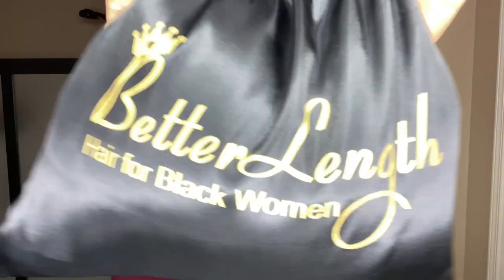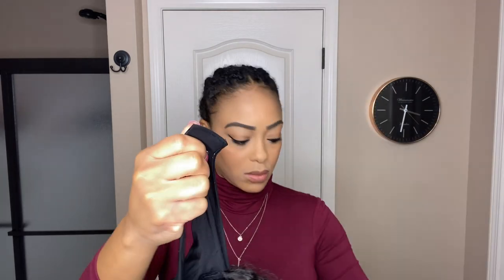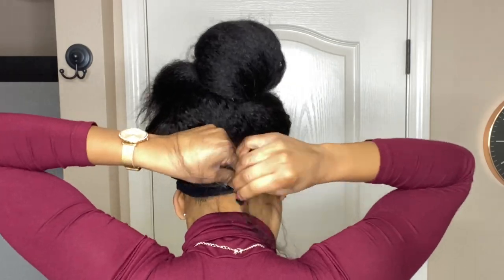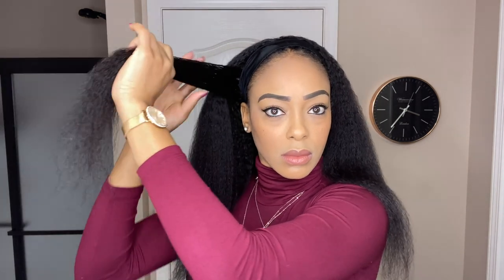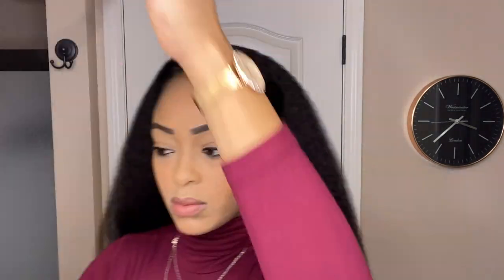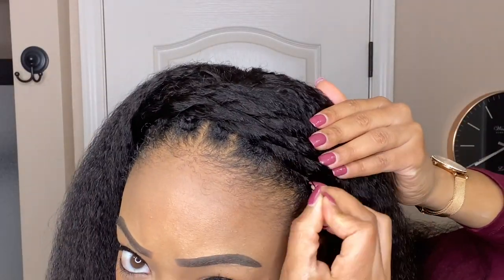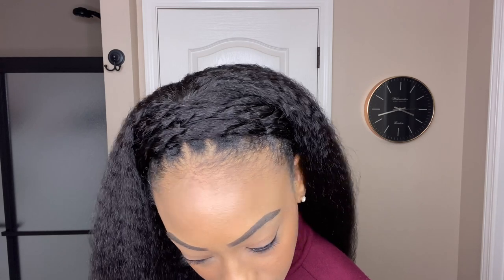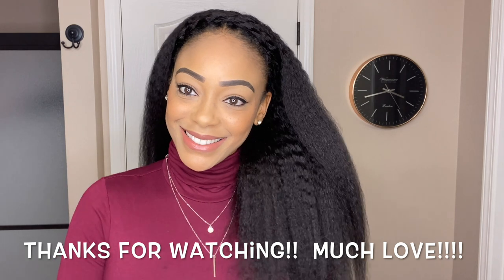Kinky Straight HEADBAND WIG | How to: Hide the band! No accessories needed! | ft. BetterLength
Save $5 on Any  Hair

My HeadBand Wig:
100% virgin human hair which can be styled just like your own natural hair
Texture: Kinky coarse for natural hair blow out
Hair Length: 20"
Color: Natural Color